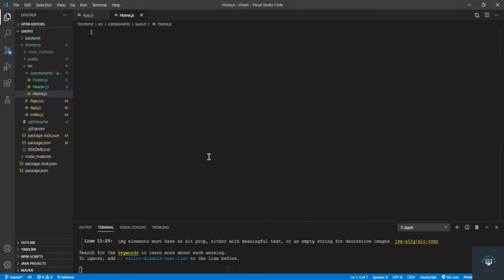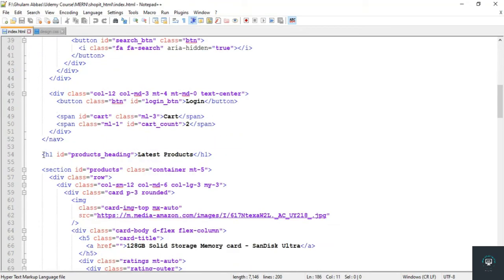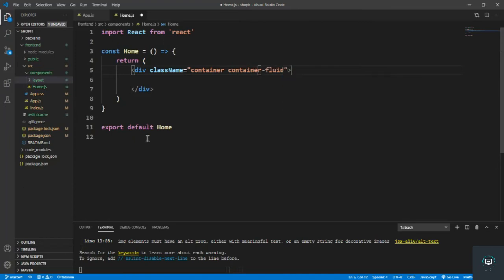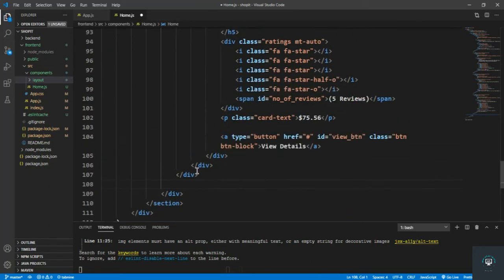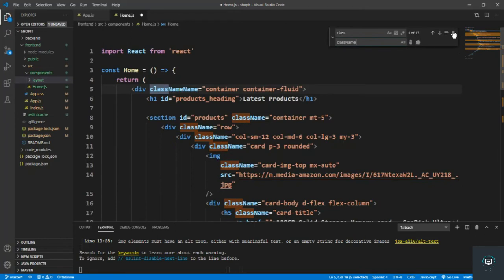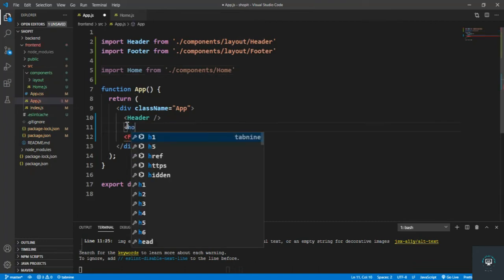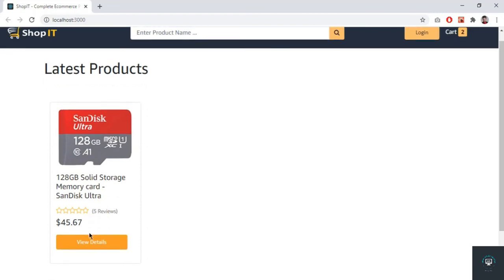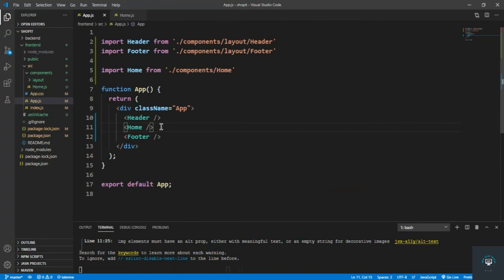React js Tutorial # 54| How to Setup Homepage React Js | ecommerce site